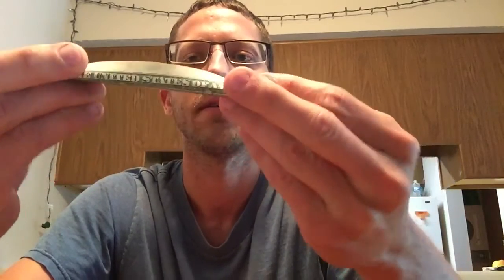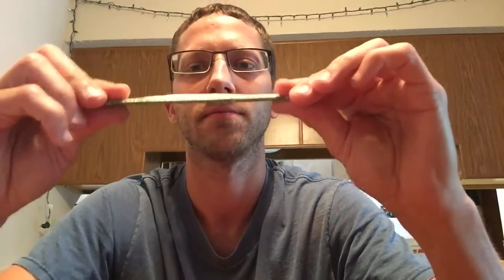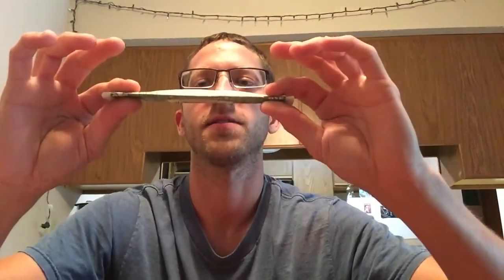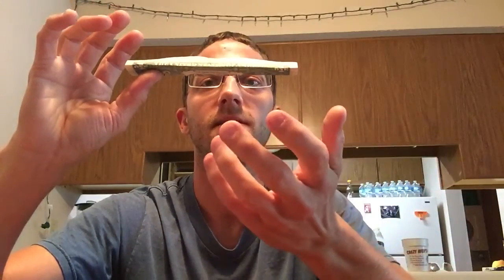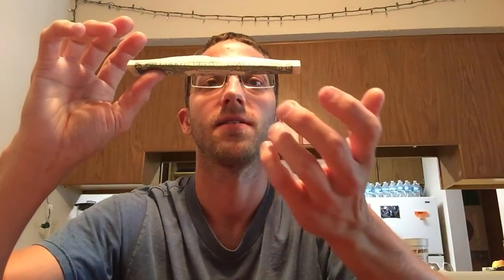Levitating Objects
Levitating a dollar bill